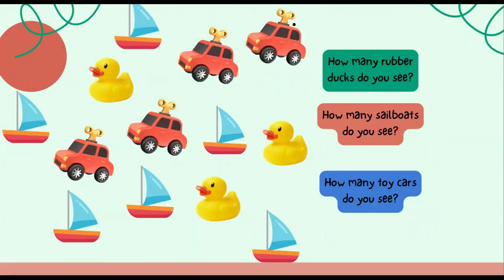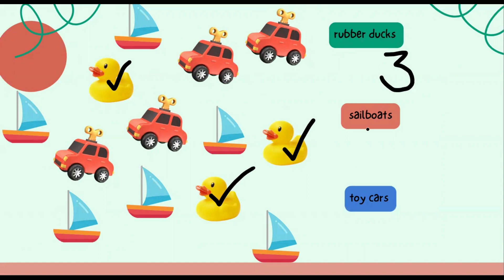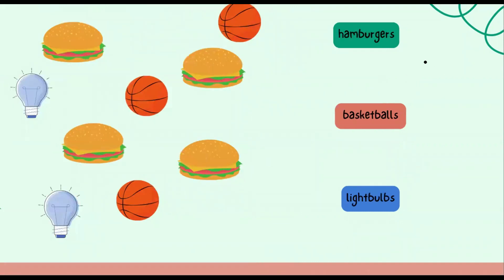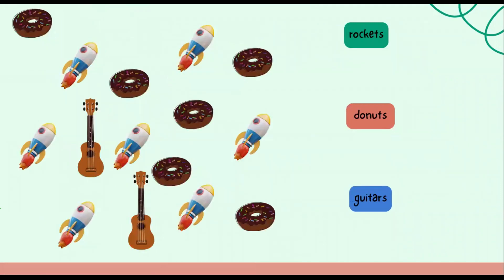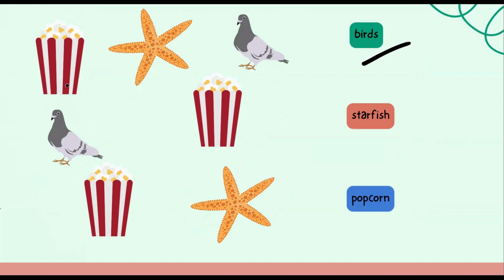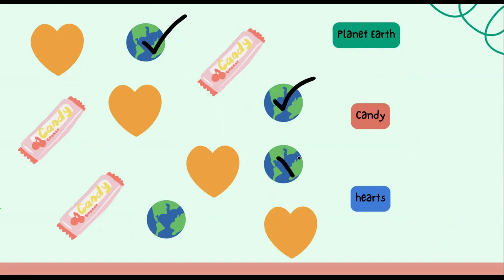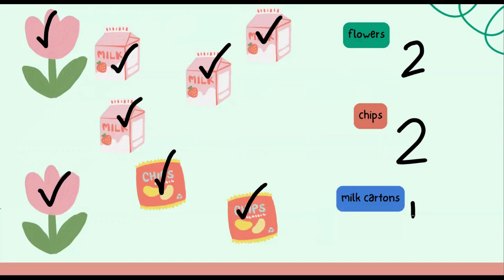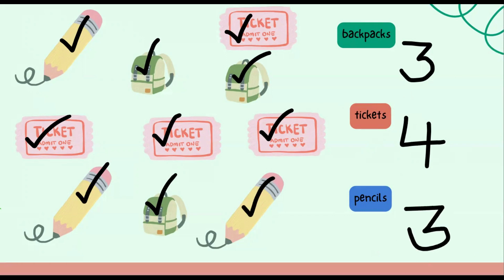Kindergarten Math Lesson K.MD.B Classify objects and count the number of objects in each category TK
K.MD.B Classify objects and count the number of objects in each category.
K.MD.B.3 - Classify objects into given categories; count the numbers of objects in each category and sort the categories by count. (Limit category counts to be less than or equal to 10.)
K.CC.B Count to tell the number of objects.
K.CC.B.4 - Understand the relationship between numbers and quantities: connect counting to cardinality.
K.CC.B.4a - Understand the relationship between numbers and quantities: connect counting to cardinality. When counting objects, say the number names in the standard order, pairing each object with one and only one number name and each number name with one and only one object.
K.CC.B.4b - Understand the relationship between numbers and quantities: connect counting to cardinality. Understand that the last number name said tells the number of objects counted. The number of objects is the same regardless of their arrangement or the order in which they were counted.
K.CC.B.4c - Understand the relationship between numbers and quantities: connect counting to cardinality. Understand that each successive number name refers to a quantity that is one larger.
K.CC.B.5 - Count to answer “how many?” questions about as many as 20 things arranged in a line, a rectangular array, or a circle, or as many as 10 things in a scattered configuration; given a number from 1–20, count out that many objects.